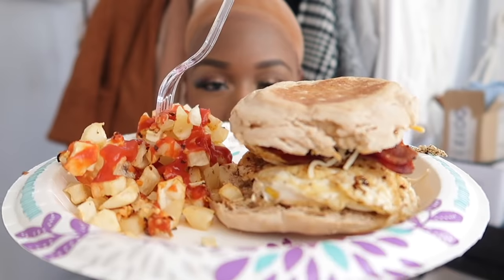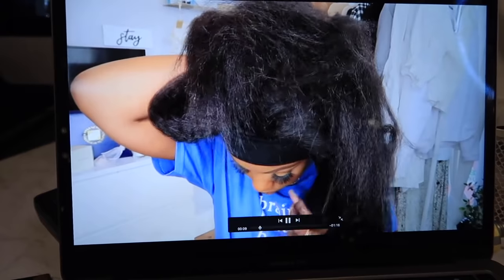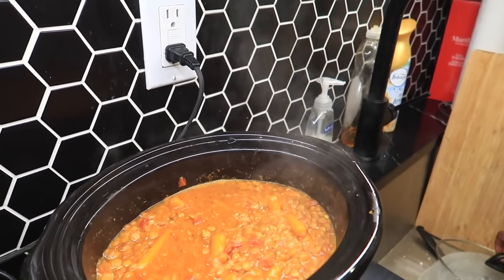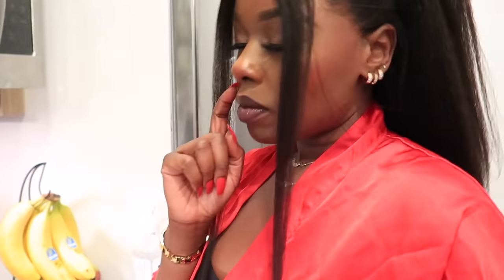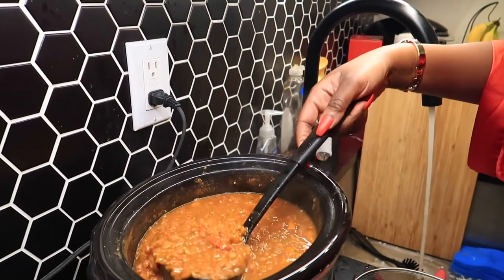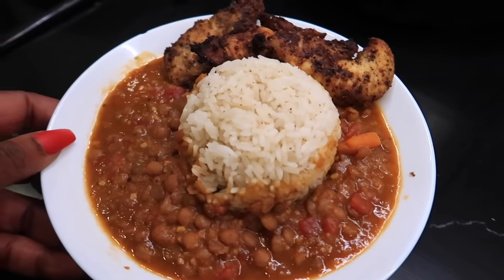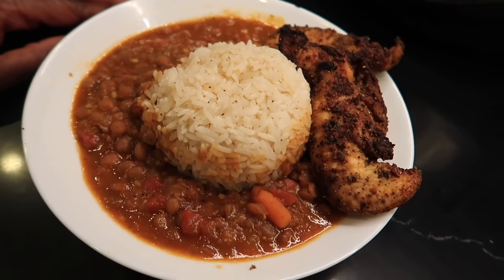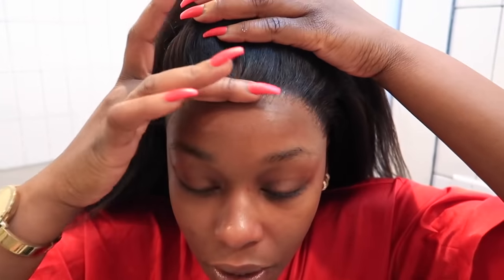Vlogmas |Day4|🎄Who is She?!? Maskne is Improving! Filming Day Fun! Hearty Crockpot Lentil Soup!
🍛"MY" lentil Soup Recipe: (Crockpot for 4-5 hrs on High)
1 small can of tomato sauce (FLAVORED)
1 medium can of diced petite tomatoes
1/2 Chopped onions
minced garlic
1 1/2 Cup of lentils
1 cube of Maggie
Pink salt,
Black pepper,
Complete seasoning,
Trader Joes Everyday Seasoning
1 cup of bone broth
1 1/2 cups of water
ADD carrots or other vegatables!

🍗Chicken tenderloins: (MARINATE with olive oil and let sit in fridge for 2-3hrs)
Pink salt,
Coarse lemon pepper seasoning
cajun seasoning
black pepper,
garlic powder
onion power

Products:
Dr. Dennis Gross
100pc hair nets
3.5cm elastic bands (3pc)
3.0cm elastic bands (3pc)

**📸CAMERA/FILMING INFO📸
Canon Powershot G7 Mark II: htt